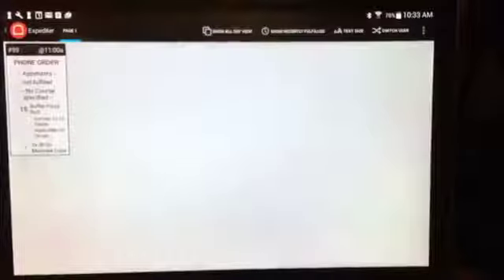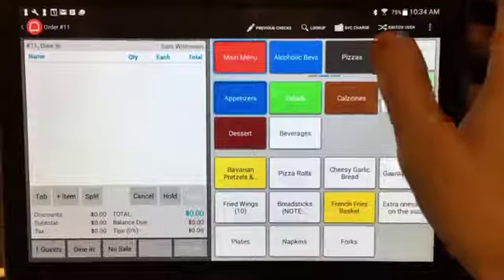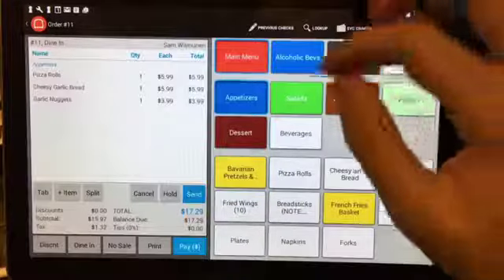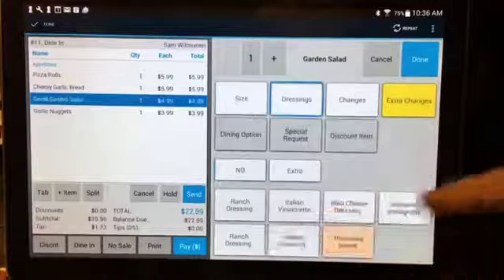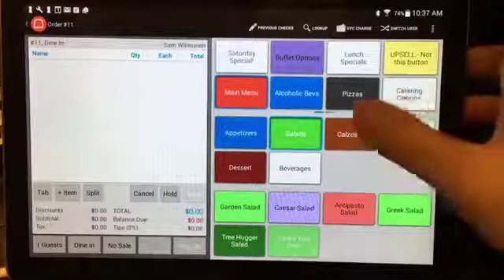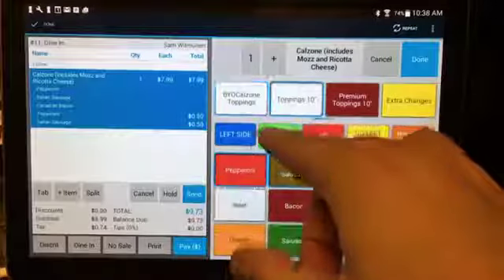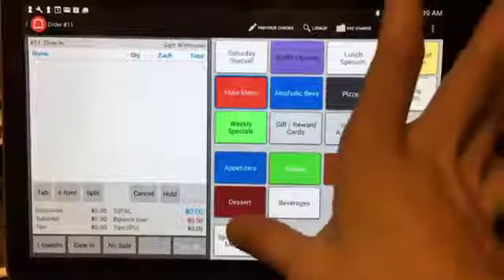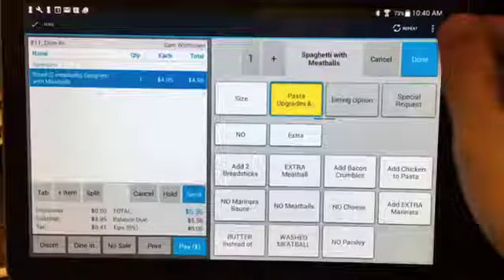RIGHT HAND SIDE SCREEN